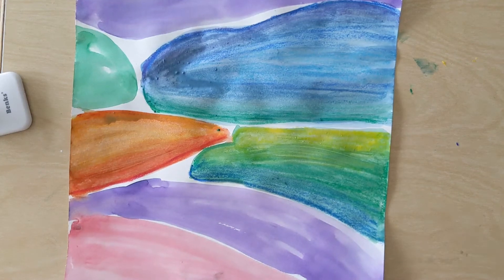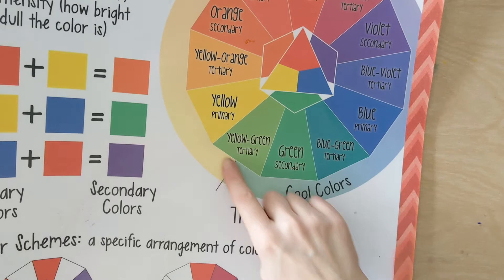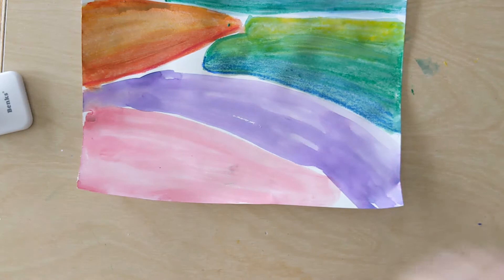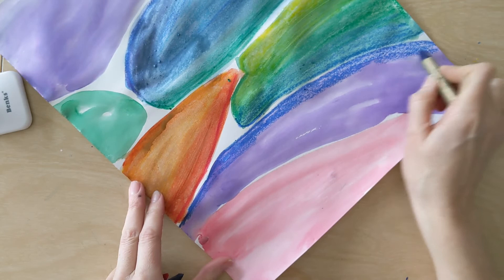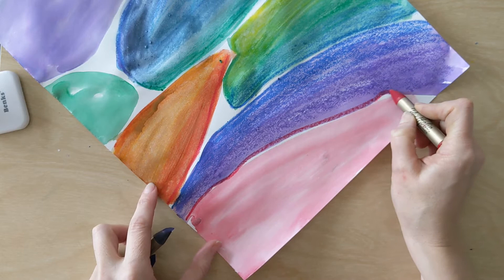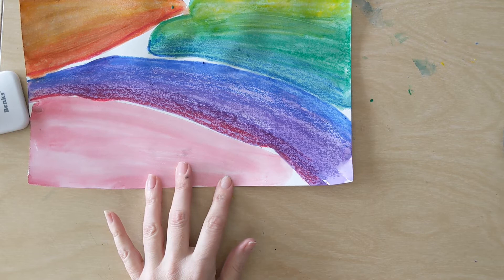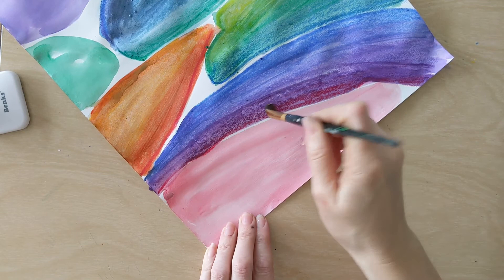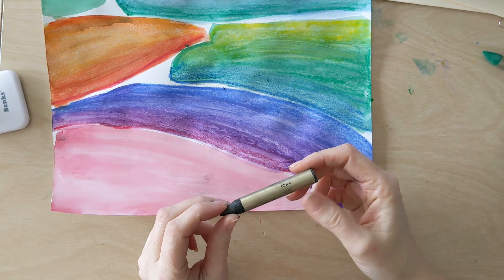Analogous Painting with Water Soluble Oil Pastels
Students looked at Helen Frankenthaler's Tutti Frutti and painted a watercolor similar to it. This video shows how to add water soluble oil pastels in analogous colors to give that painting more interest.